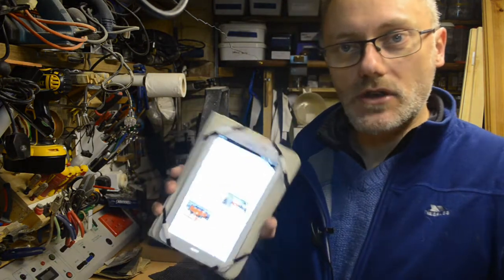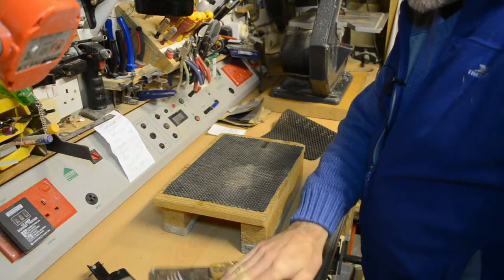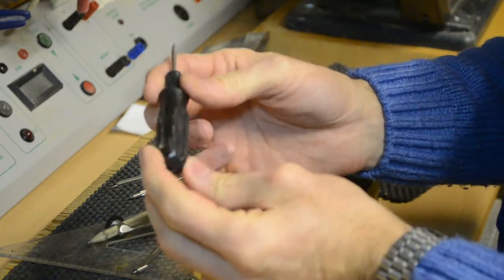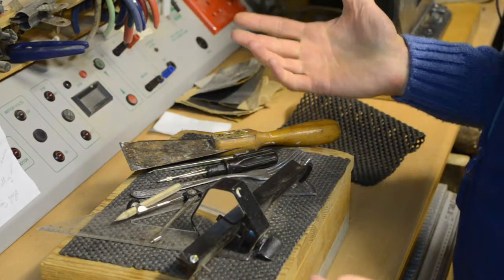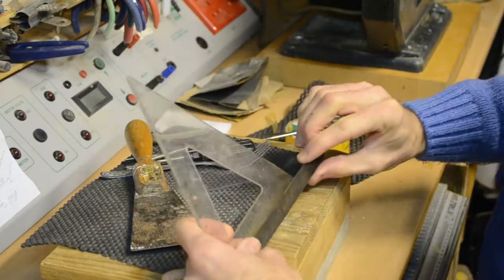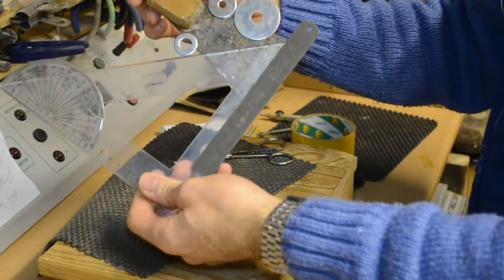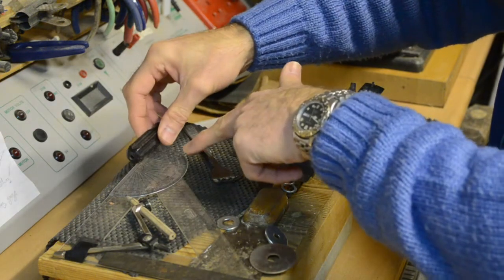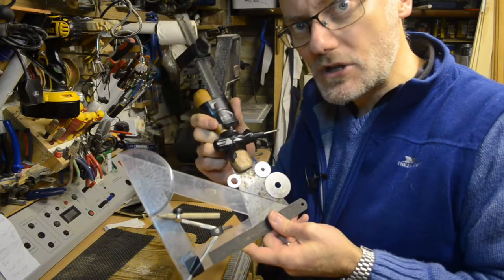The Tinkerage Alternative SqWayre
Tim Sway recently developed and launched the SqWayre, an extremely useful tool for any workshop.  Driven by my desire to have one but a lack of cash I decided to make my own version using reclaimed materials and old tools.
There are links in the cards in the video and below to Tim's version so you can check out which you think is the better version.  I know which one I'd prefer but I'll leave you to make your own mind up rather than tell you which it is.

And I apologise now for not being able to fit the fork on in this version.  Maybe in version 2.